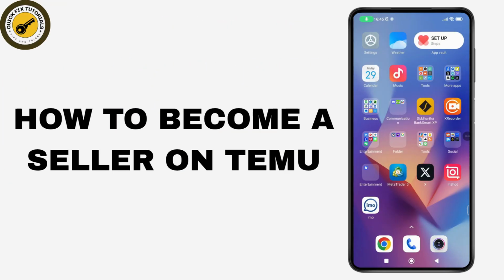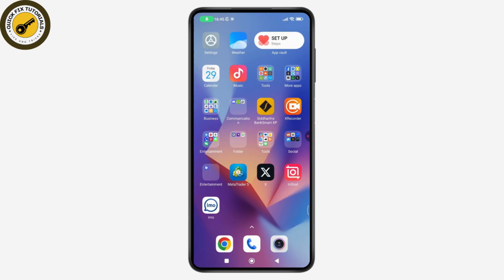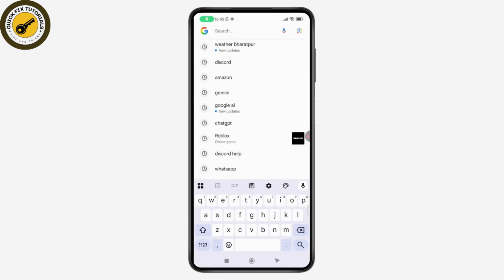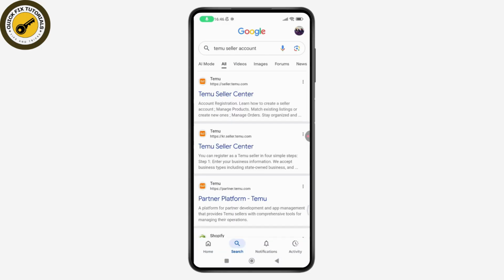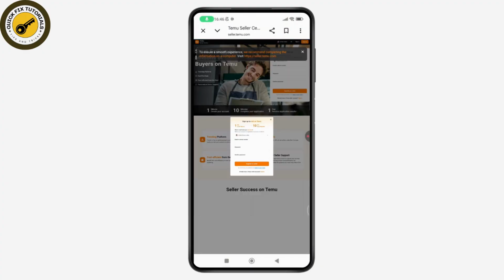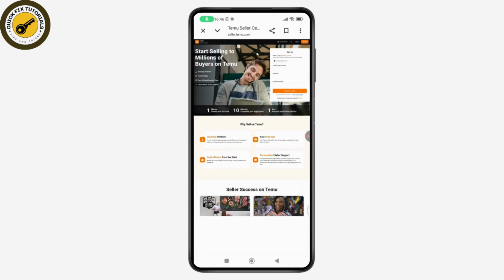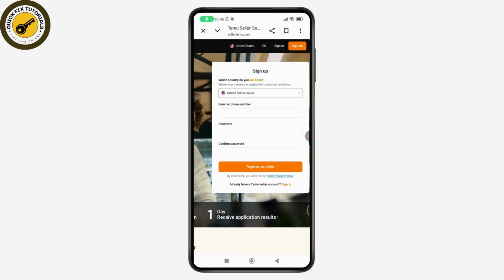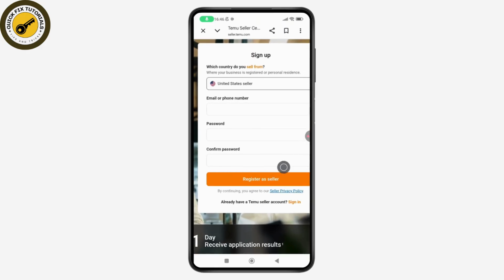How to Become A Seller on Temu | Temu Seller Registration EASY!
How to Become A Seller on Temu

Set up your Temu seller account and start selling on the platform. Register on seller.temu.com, provide business information, verify your account, and begin listing products. Simple seller onboarding guide.

how to create seller account on temu, create a seller account on temu, how to create a seller account on temu, how to make seller account on temu, temu seller registration process, easy way to become temu seller